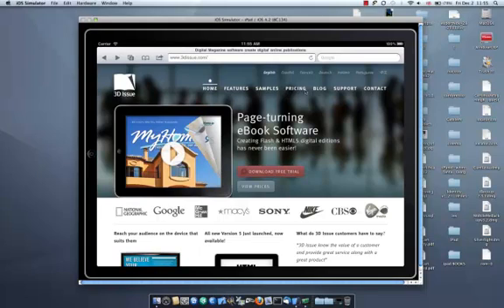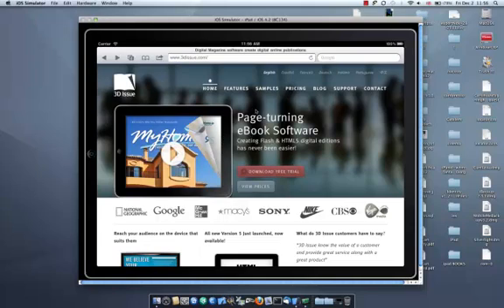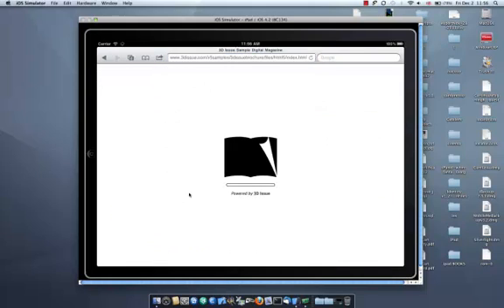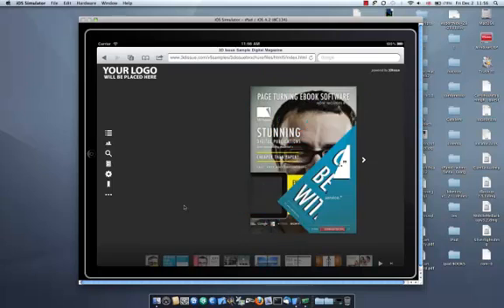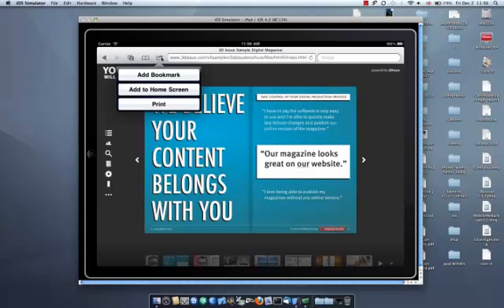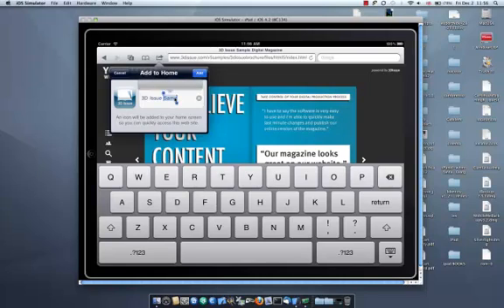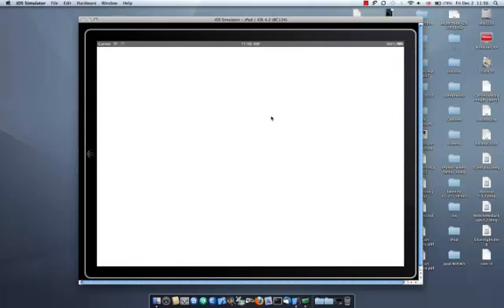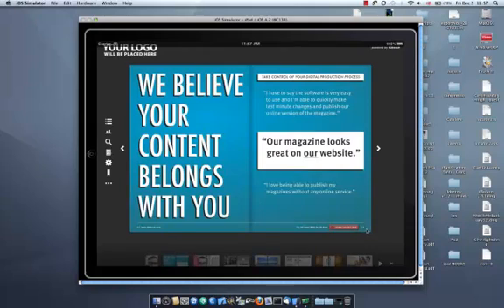Turn your HTML5 magazines into iPad apps with 3D Issue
3D Issue's new version 5 software has a great new tool that allows you to generate HTML5 digital magazines that are as interactive as their flash editions. One of the great benefits of HTML5 digital magazines is that they can not only play on iPad and iPhone devices but they can also easily be turned into iPad apps that can be saved on the readers home screen of their iPads and iPhones. Check out this video tutorial to see how.